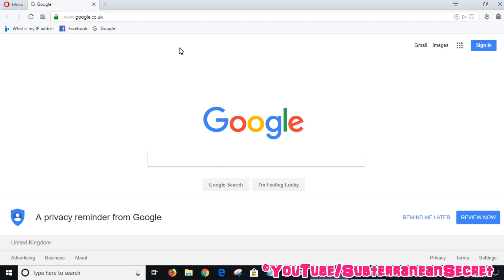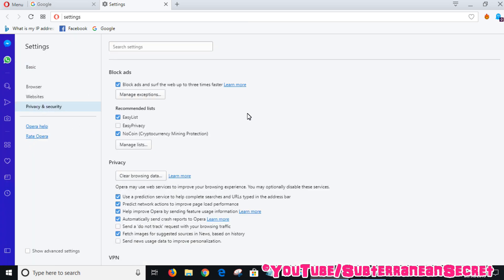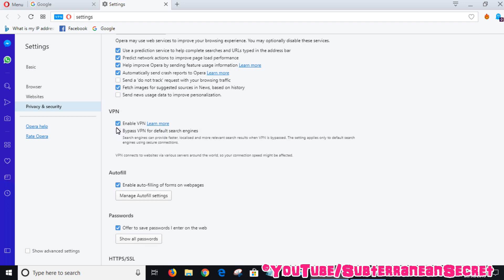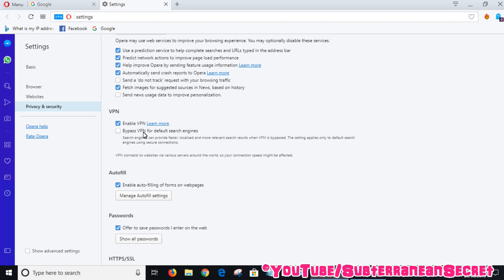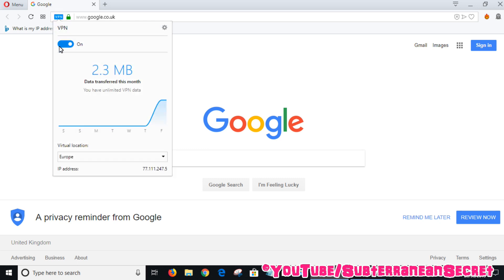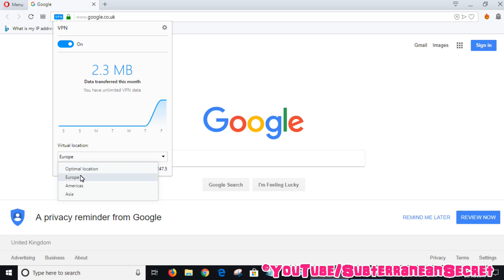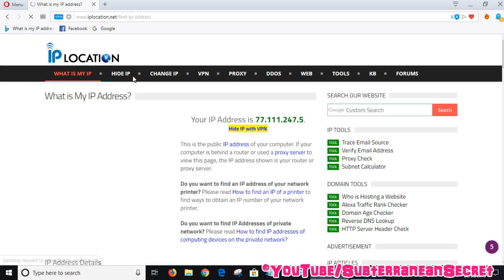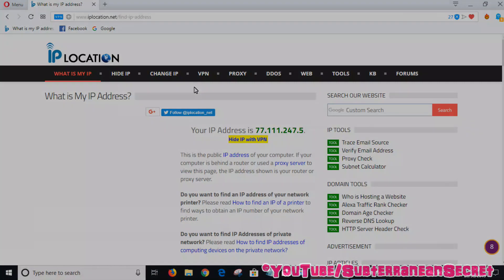How to Enable the Free VPN Built into Opera Web Browser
Opera is a free web browser that enables you to browse the Internet, just like Google Chrome or Mozilla Firefox. This browser also comes with a free VPN built in, which allows you to access websites that may be blocked in your country.

To enable the free VPN follow this guide:

1. Download and install Opera web browser.

2. Open the program and select menu from the top left-hand corner.

3. From the menu options, select settings.

4. From the settings menu, select privacy and security.

5. From the privacy and security settings page, scroll down until you see VPN.

6. Put a tick in the box to enable the free VPN.

7. The VPN option will now be enabled next to the URL box at the top of the browser.

8. Click on the VPN icon and select on and choose a location of your choice.